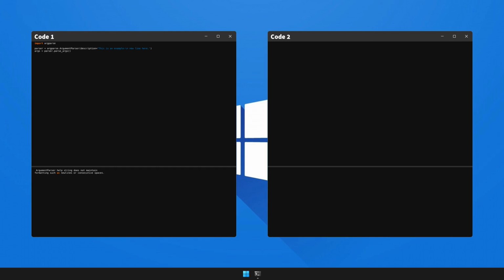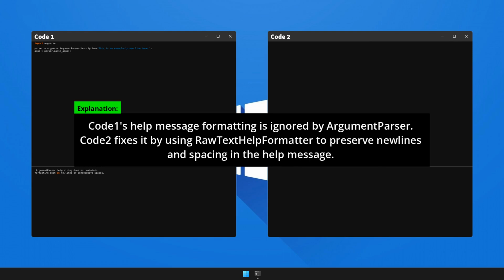How to fix ArgumentParser help string does not maintain formatting such as n... in Python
We're excited to share with you our newest video, "How to solve  ArgumentParser help string does not maintain formatting such as newlines or consecutive spaces. in Python". 🎥 This series is meticulously designed to arm you with knowledge 🧠 and skills 🛠️ to overcome frequent coding challenges.

Today, we will decipher 🔎 and resolve a common error faced by Python coders: the bit hard to solve  ArgumentParser help string does not maintain formatting such as newlines or consecutive spaces.. Here is a snapshot of the code of the video:

Troubling Scenario: ❗️

import argparse

parser = argparse.ArgumentParser(description="This is an example:\n new line here.")
args = parser.parse_args()

Unwanted Result: 🚫
 ArgumentParser help string does not maintain formatting such as newlines or consecutive spaces.

Effective Resolution: ✔️

import argparse

parser = argparse.ArgumentParser(description="This is an example:\n new line here.", formatter_class=argparse.RawTextHelpFormatter)
args = parser.parse_args()

Desired Output: 🏁
usage: ipykernel_launcher.py [-h]

This is an example:
 new line here.

optional arguments:
  -h, --help  show this help message and exit

In this detailed walkthrough, we will illuminate 💡 the underlying cause of this error, and offer a comprehensive explanation: Code1's help message formatting is ignored by ArgumentParser. Code2 fixes it by using RawTextHelpFormatter to preserve newlines and spacing in the help message. 🎯